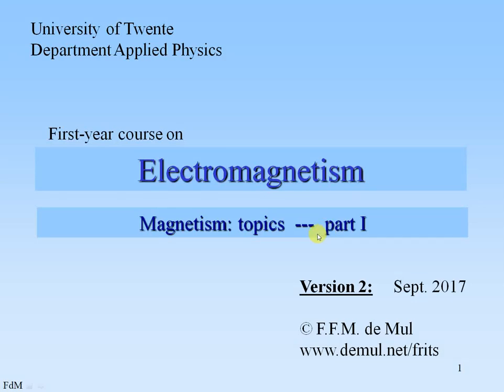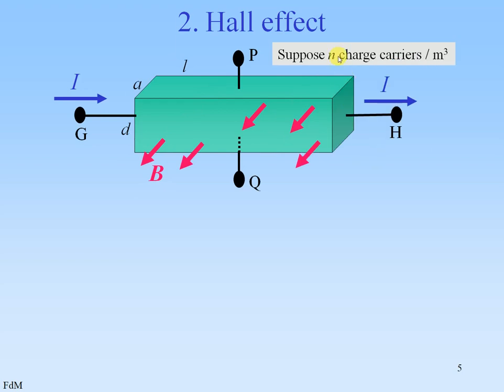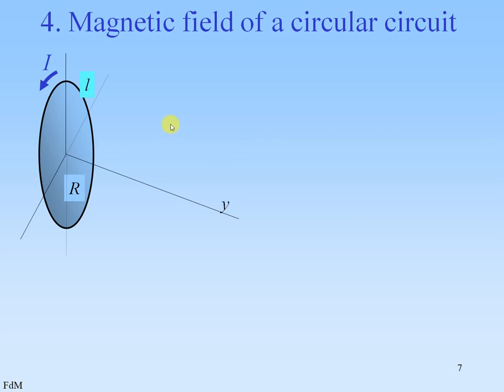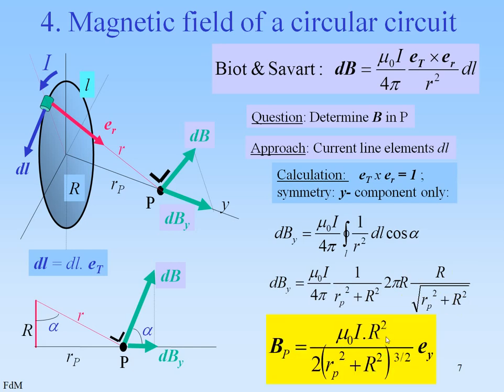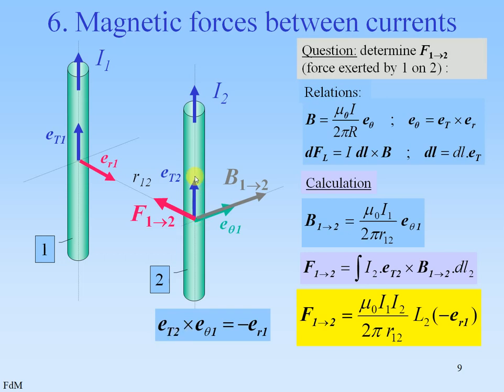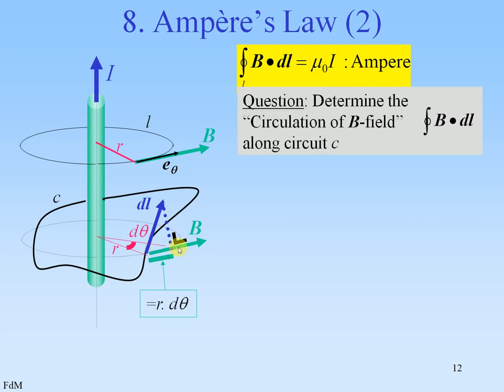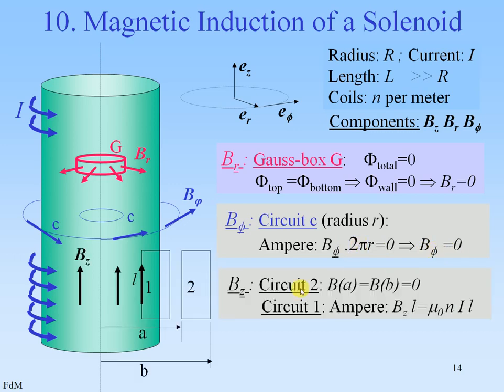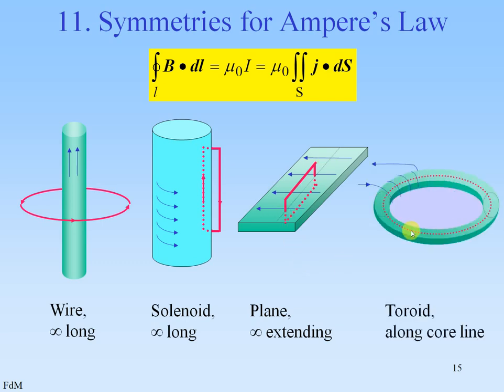Electromagnetism - Magnetic topics part I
Electricy and Magnetism - topics in Magnetism - university course